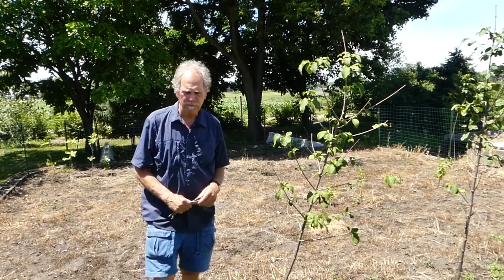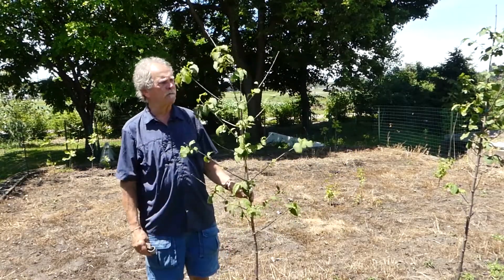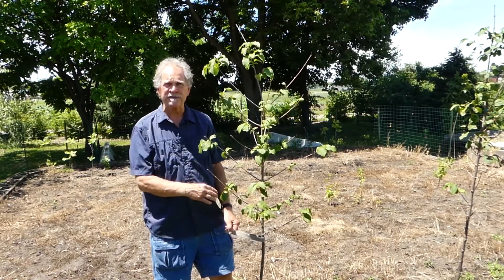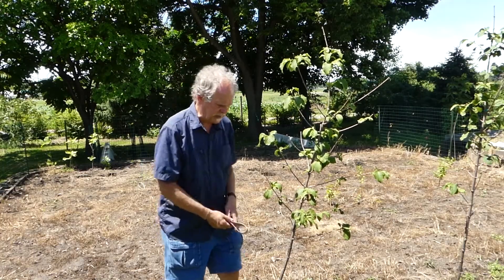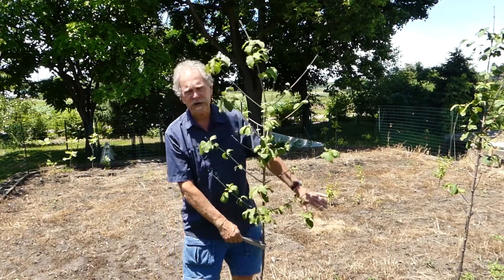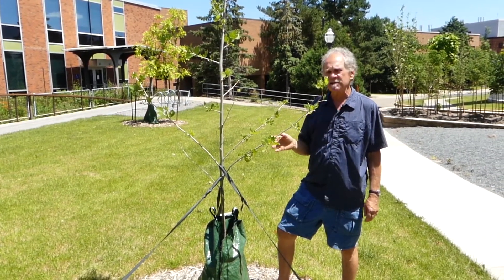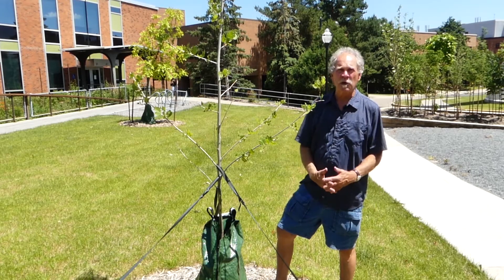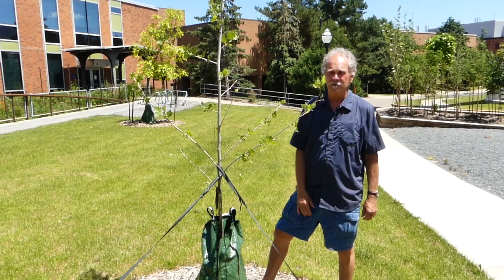Staking Newly Planted Trees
Join Gary Johnson, Professor Emeritus in the Department of Forest Resources, on a journey through best planting practices. This is a 12 part video series which covers everything you'll need to know to establish healthy young trees in the landscape. In this video, Gary talks about different methods for staking young trees and how to do so properly.